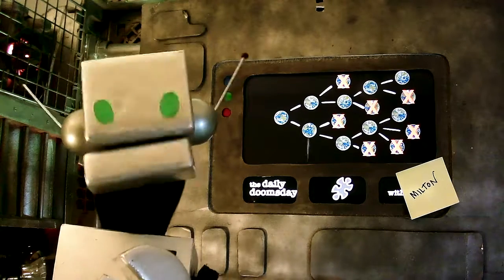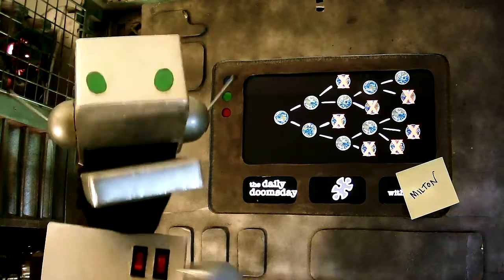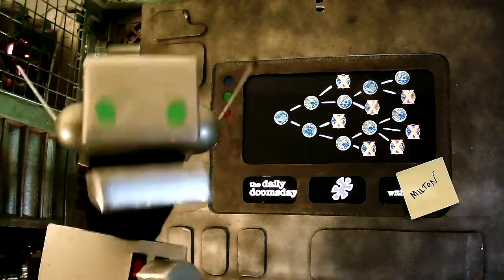the Daily Doomsday 28 July 2022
I almost went for a gag about Sean Connery but couldn't remember if he was dead or not and didn't care enough to spend ten seconds looking it up.

New Jigsaw is filmed before a live streaming audience on Twitch!